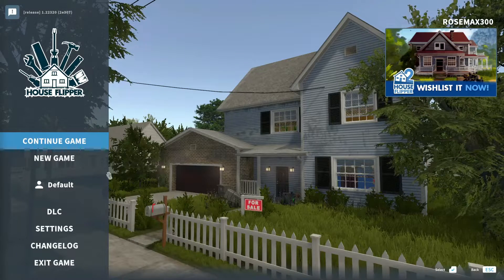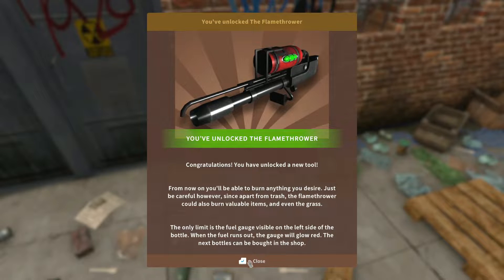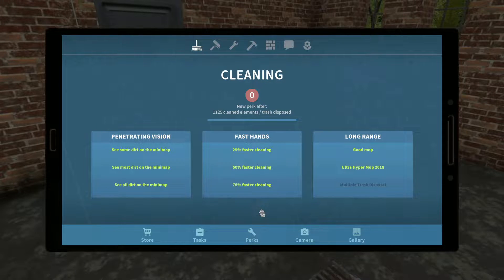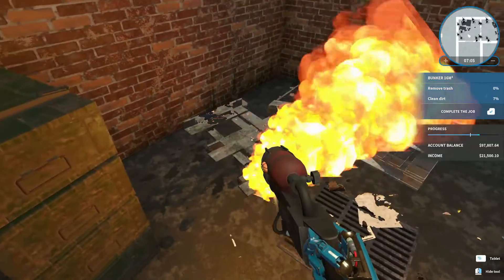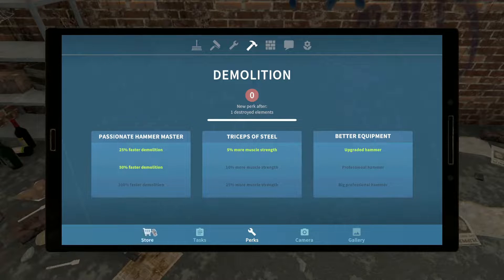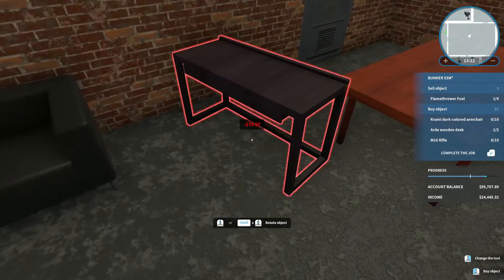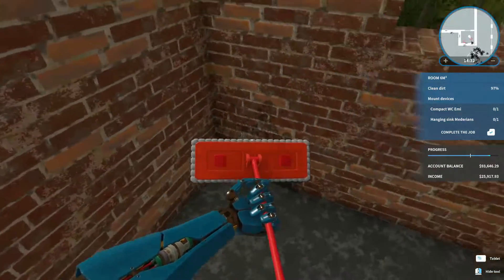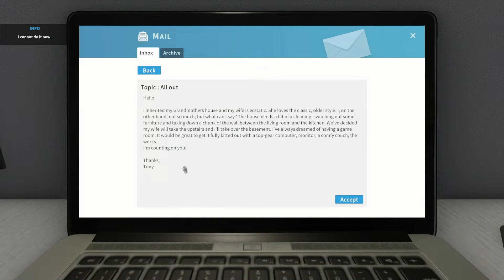House Flipper - Laser Tag in a Bunker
In today's Video, we get a new Item that has Flames.  We use this item to help us clean up a building for a Laser Tag Bunker.